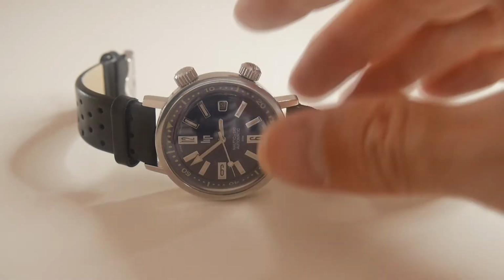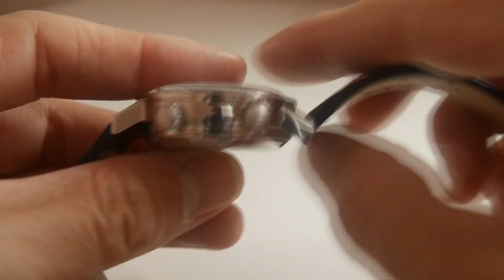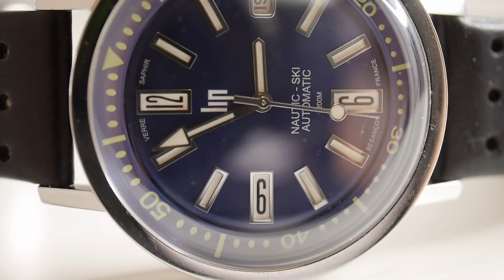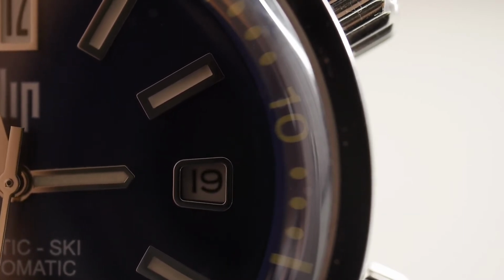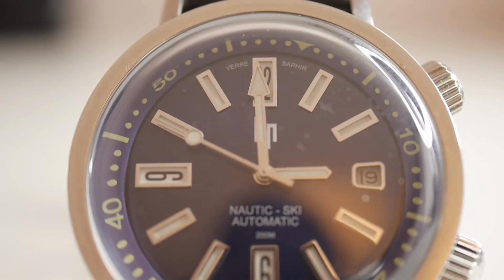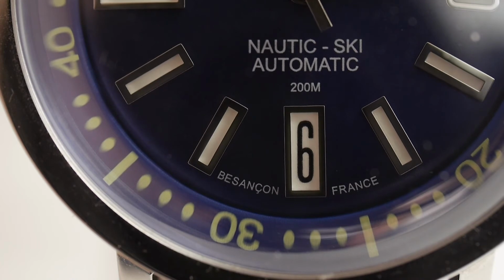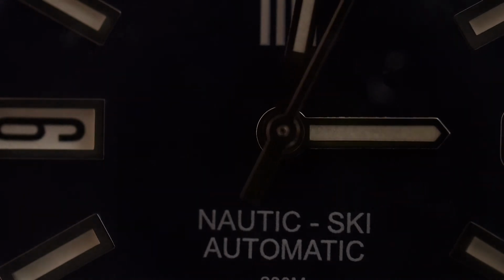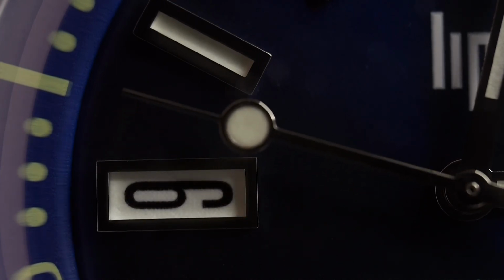Lip Nautic Ski I A great watch with a couple of huge flaws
An appraisal of the Lip Nautic Ski after having owned it for a while.